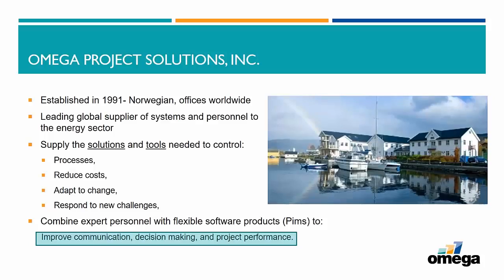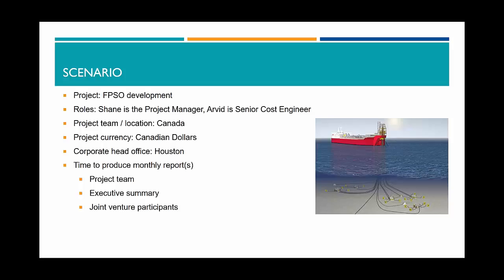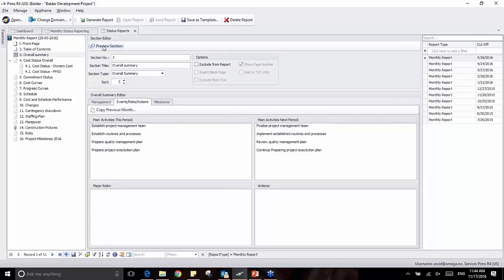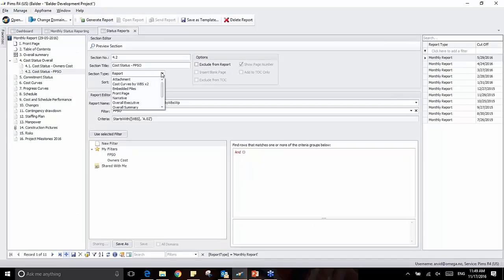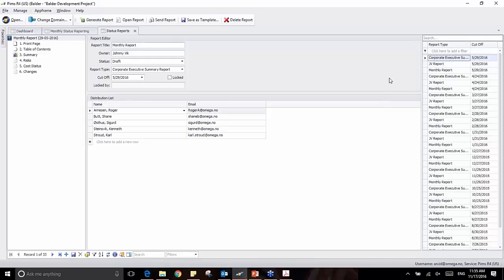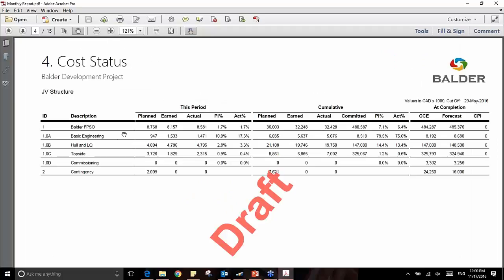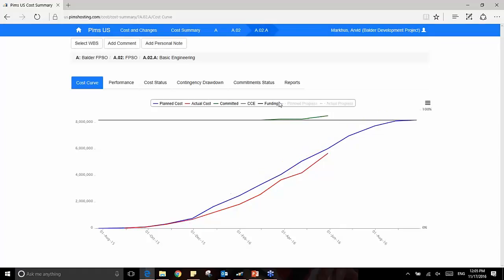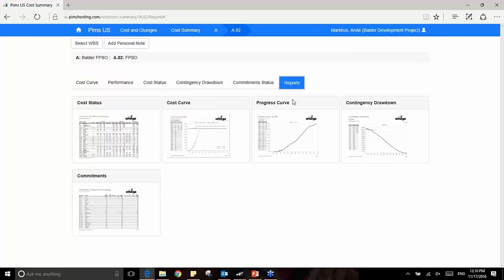Cost Management Webinar - Project Status Reports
During this webinar, you will see a live demonstration of how Pims Cost Management can help save time, resources, and money by generating your project status report instantly.